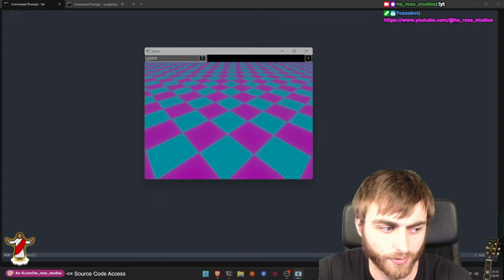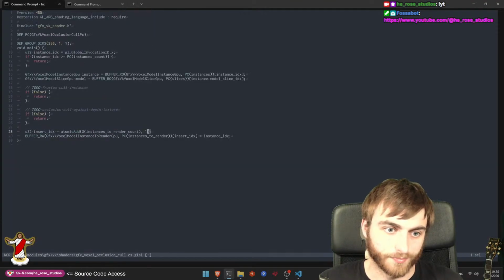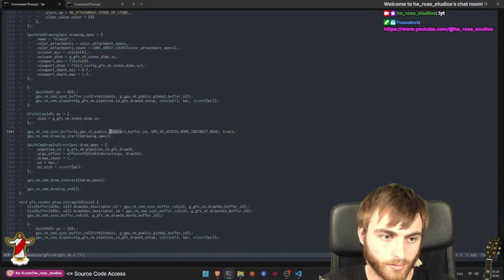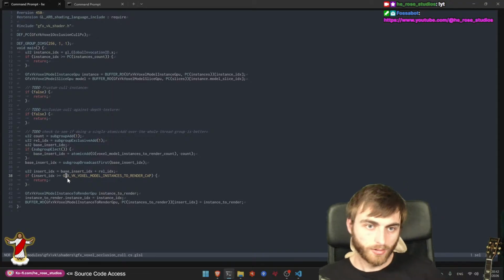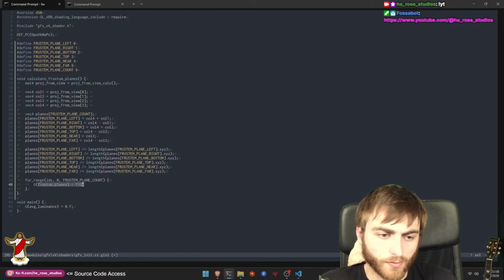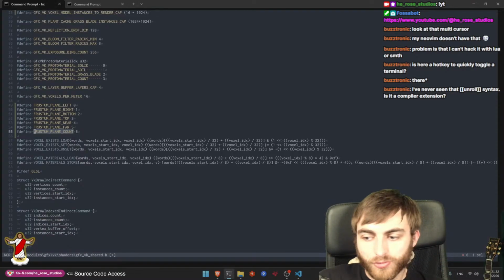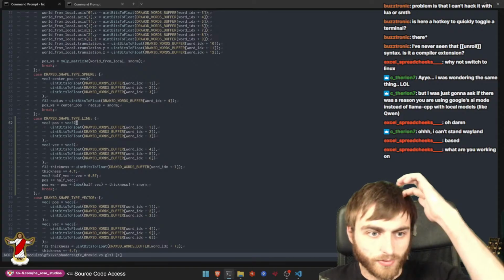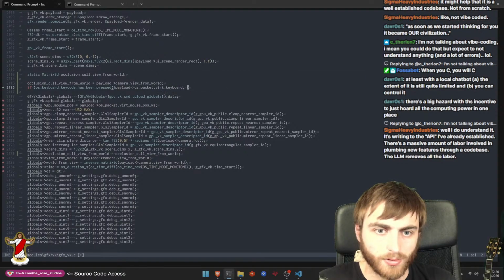Hierarchical Z Buffer Occlusion Culling | Man Shall Not Live By Bread Alone | Day 2